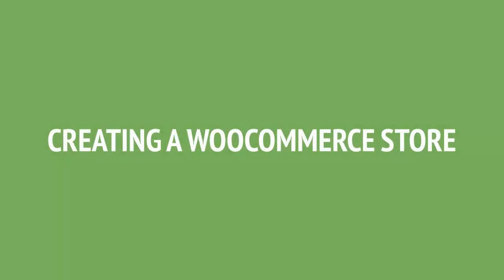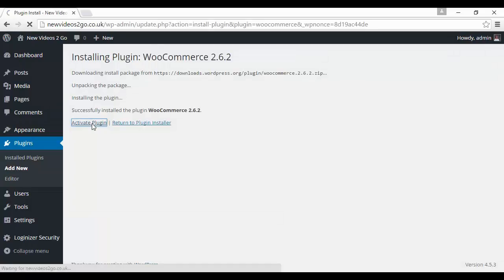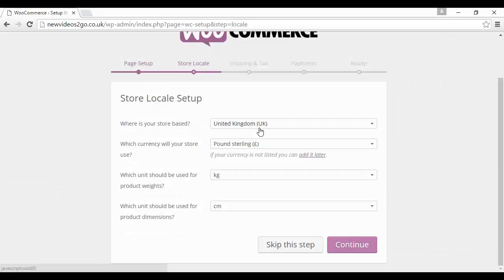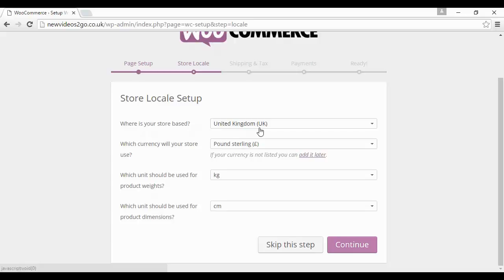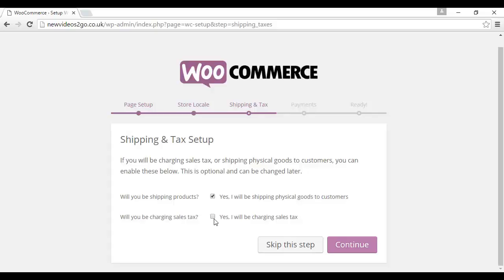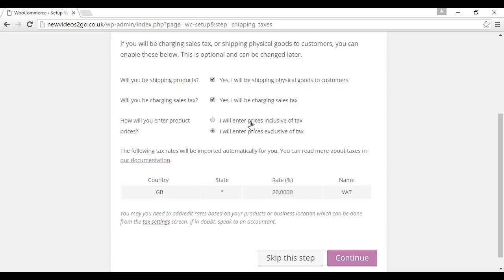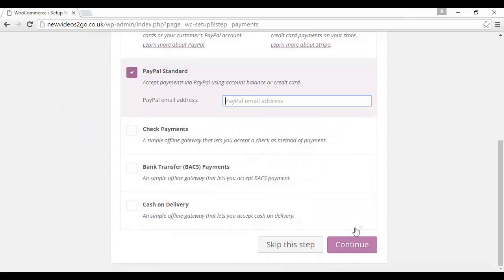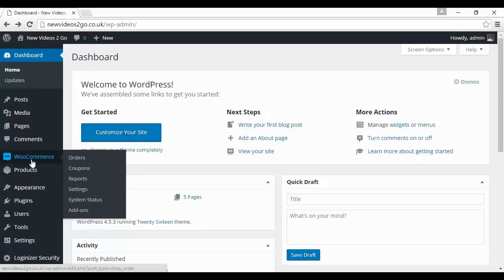Video6: Creating A Woo-commerce Store